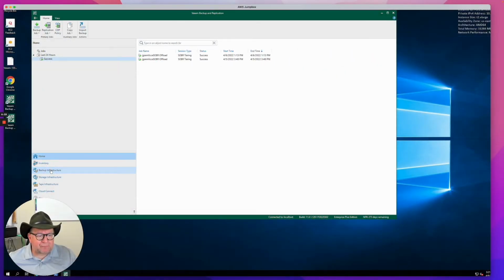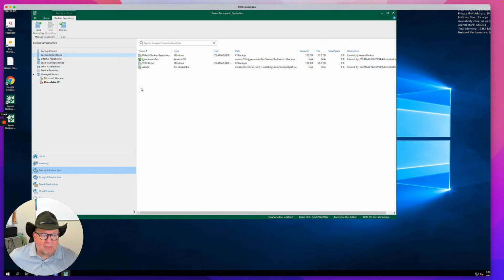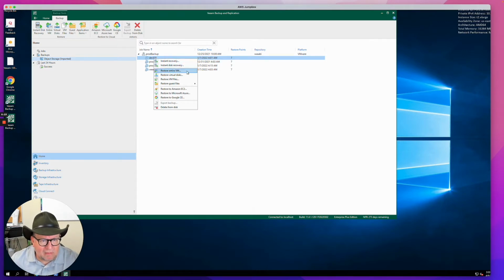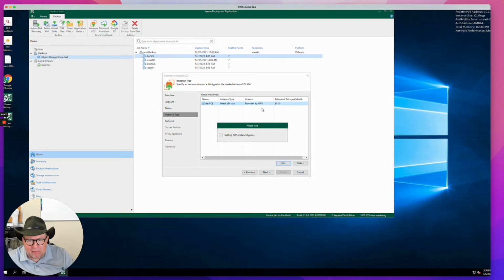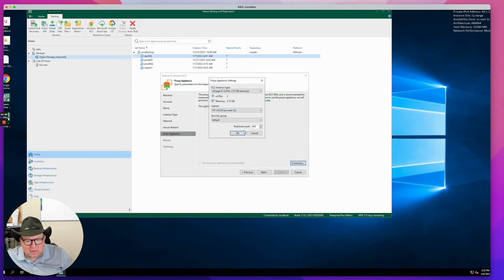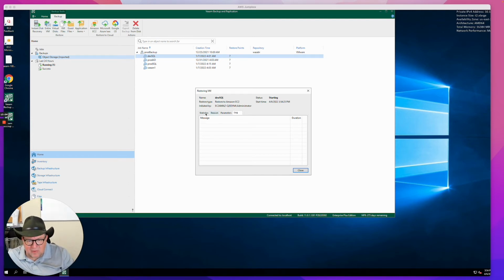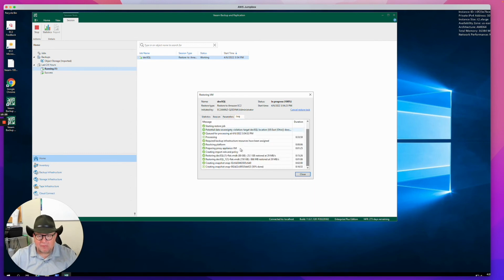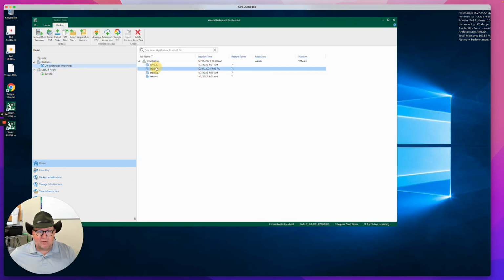Veeam backup DR from object storage to the cloud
Did you know that if your Veeam installation was toast you can always stand up another Veeam server and recover it from a cloud based Veeam capacity tier backup copy?  These restores can go to any other location -cloud, or on-premises  - as long as there is storage and compute.

This video shows how to do it!